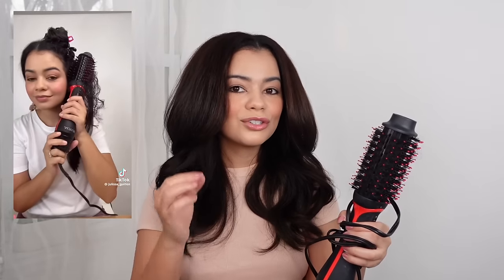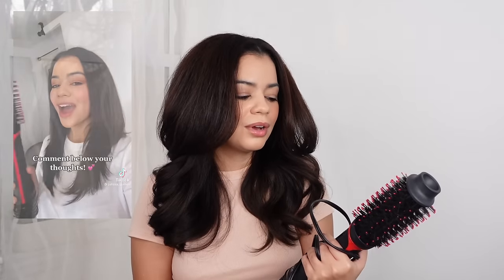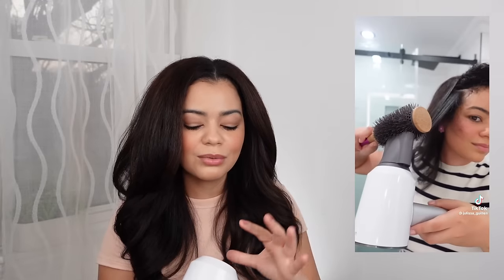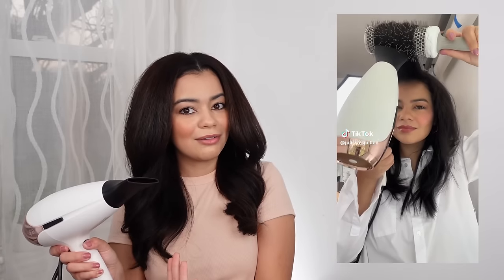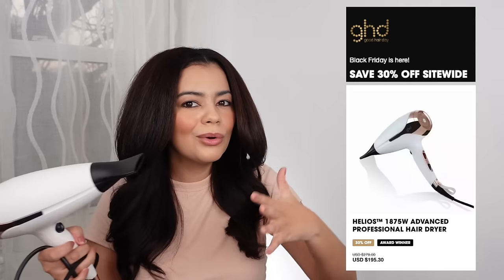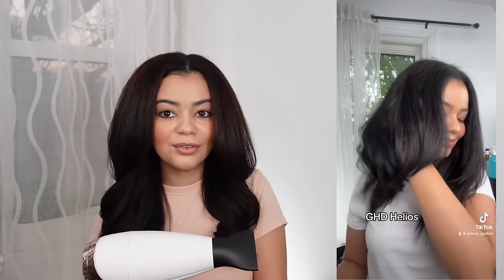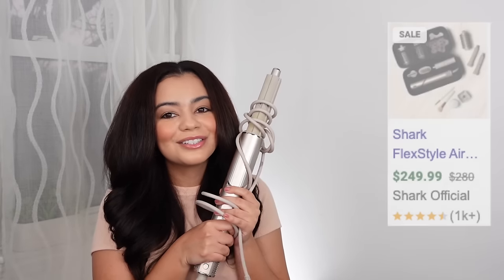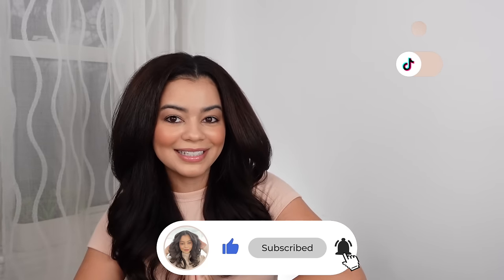THE BEST BLOW DRYERS OF 2023 😍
THE BEST BLOW DRYERS OF 2023 😍 / BlowDryers BlackFriday / Hey guys! In this video I share with you my FAVORITE blow dryer of 2023! These are definitely the blow dryer I used the most this year! 👌🏽

Products Mentioned -

T3 Micro AireBrush One-Step Smoothing and Volumizing Hair Dryer Brush

GHD Helios 1875W ADVANCED PROFESSIONAL HAIR DRYER

Babyliss Volare Hair Dryer

Wavytalk 5 in 1 Curling Iron,Curling Wand Set with Curling Brush and 4 Interchangeable Ceramic Curling Wand

Dyson Airwrap for Curly Hair

Old Dyson Airwrap Kit on Sale

Shark FlexStyle Air Styling & Drying System for Straight & Wavy Hair

Recommended Videos -